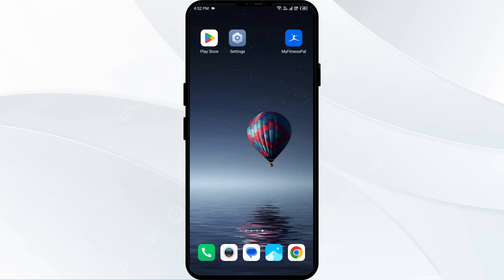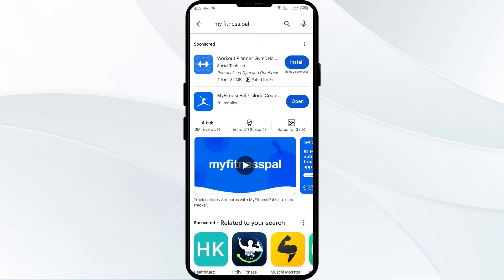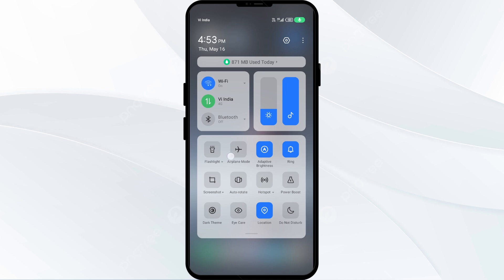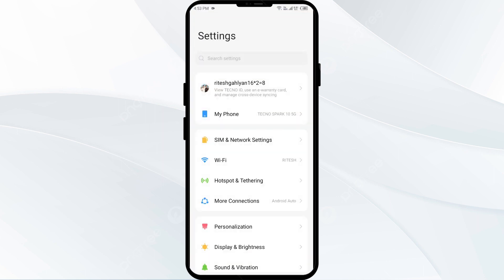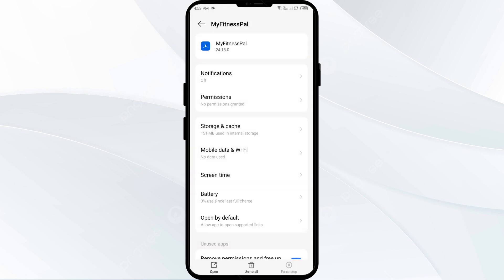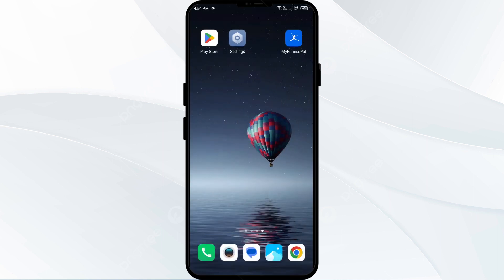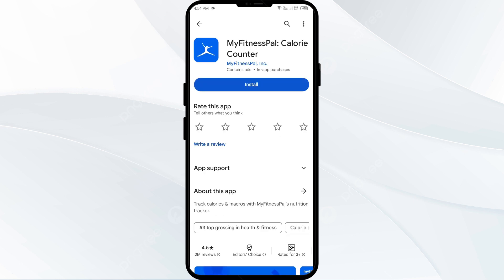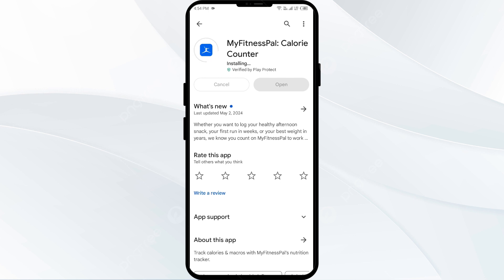How To Fix MyFitnessPal App Not Working, Keep Crashing, Stuck On Loading Screen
In this YouTube video, we will guide you through the process of fixing common issues with the MyFitnessPal app. If you're experiencing problems such as the app not working, crashing, or getting stuck on the loading screen, this tutorial is for you. We will provide step-by-step instructions on troubleshooting these issues, ensuring that you can get back to using the app smoothly. Don't let technical difficulties hinder your fitness journey.

00:15   Solution1: Update MyFitnessPal App To Latest Version
00:45   Solution2: Disable And Enable Your Internet Connection
01:21   Solution3: Force Close & Restart MyFitnessPal App
01:47   Solution4: Clear MyFitnessPal App Cache
02:10   Solution5: Uninstall & Reinstall The MyFitnessPal App
02:37   Solution6:  Wait For Sometime & Try Again